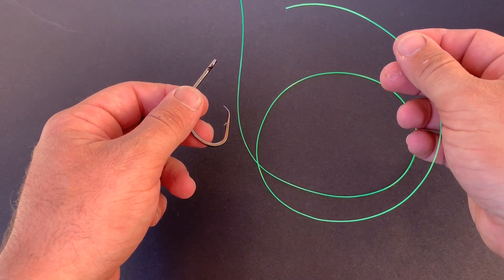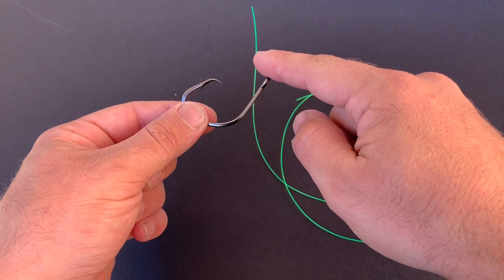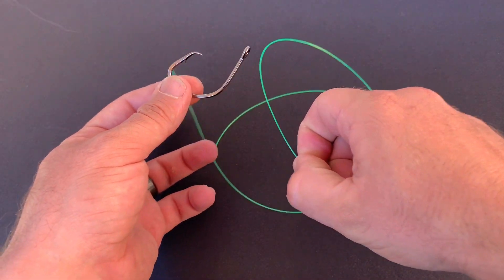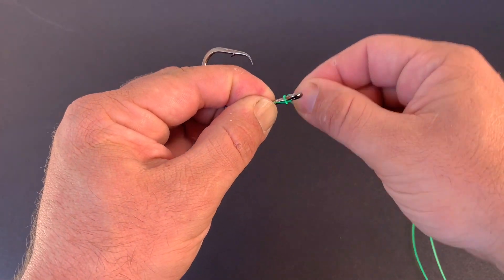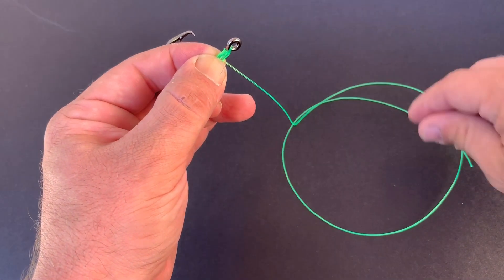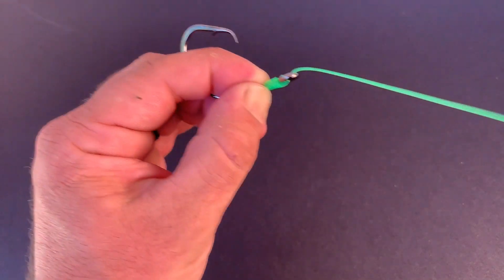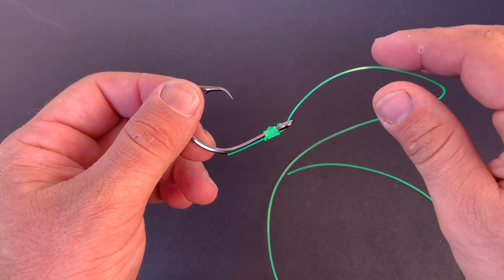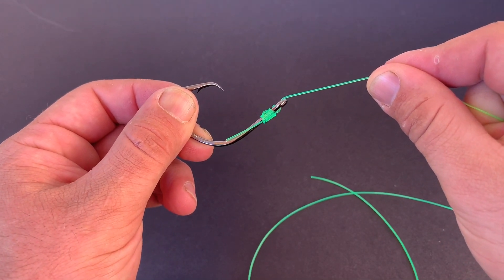Easy Way to Snell A Hook - easy quick and strong knot-less snell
how to snell a hook. The easiest way to snell a fish hook. It is super easy, very fast and doesn't require any special tools. The best way to snell a circle  hook or any type of fish hook. I have used this knot for almost 100% of all my catfish rigs for awhile and I have never had one of these snell knots slip or fail.